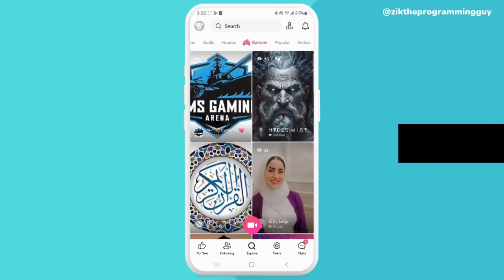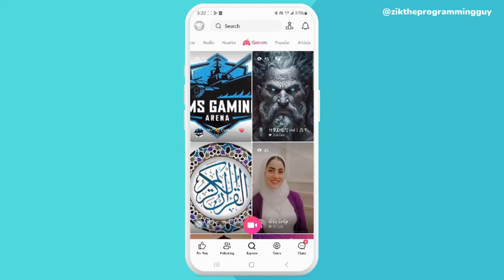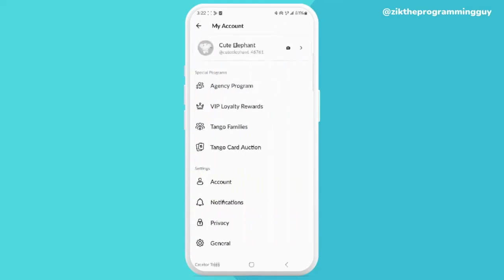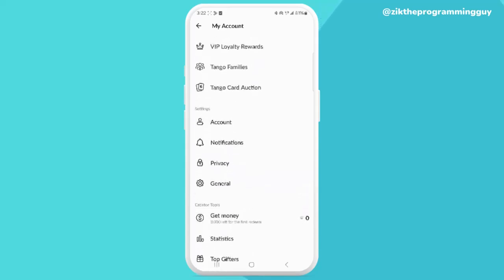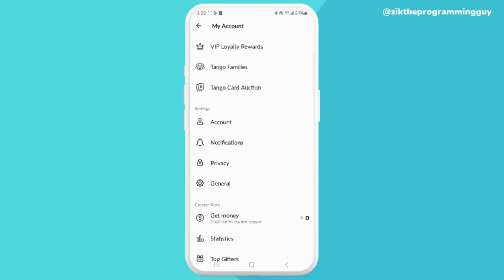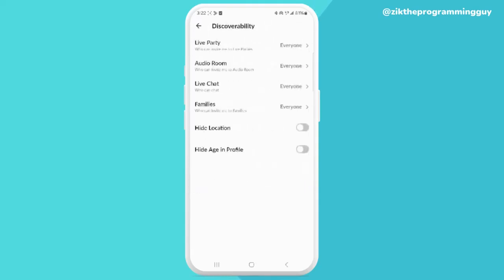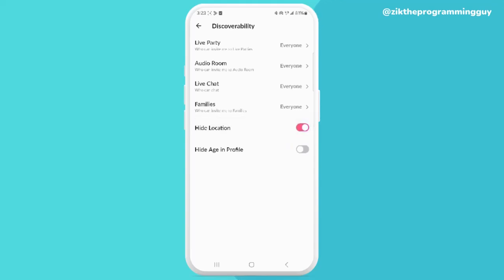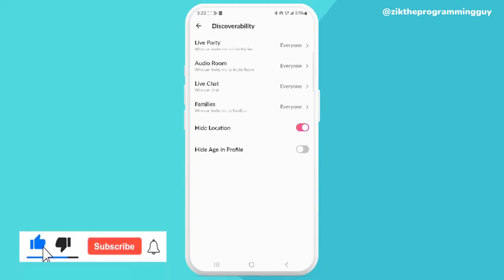How to Hide Location On Tango App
Want to protect your privacy on Tango? In this video, we’ll show you how to easily hide your location on the Tango app to keep your personal information safe. Whether you’re concerned about your privacy or simply want to keep your whereabouts private, this simple tutorial will guide you through the process.